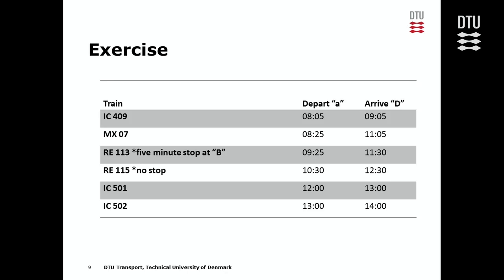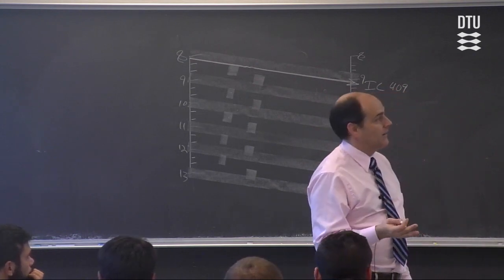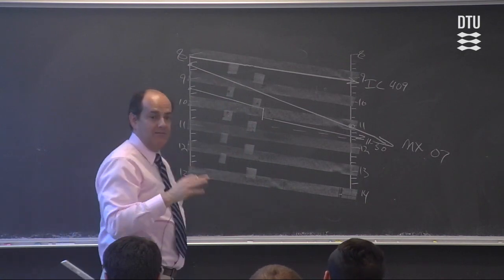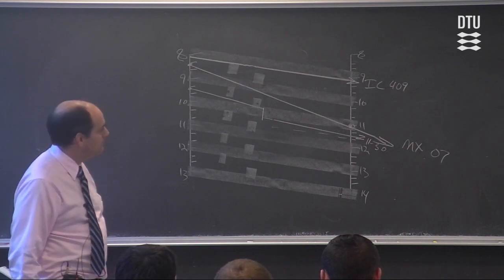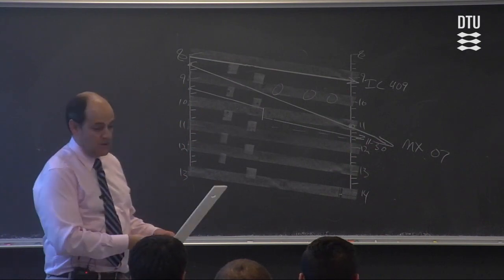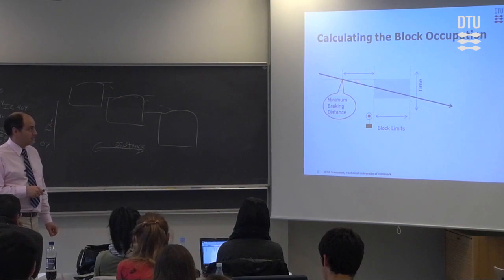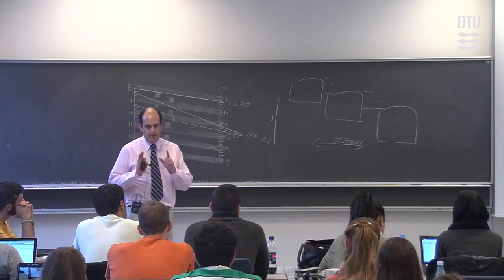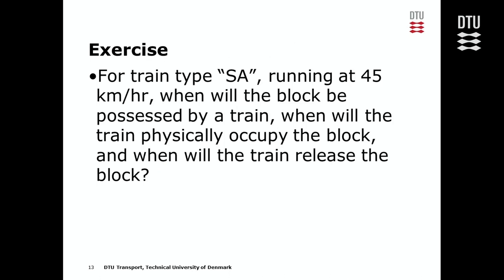UIC 406 Method Part 2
Lecture with Steven Harrod. Chapters: 00:00 - Exercise Timetable Solution; 08:30 - What is a train path?; 17:30 - Exercise, Block